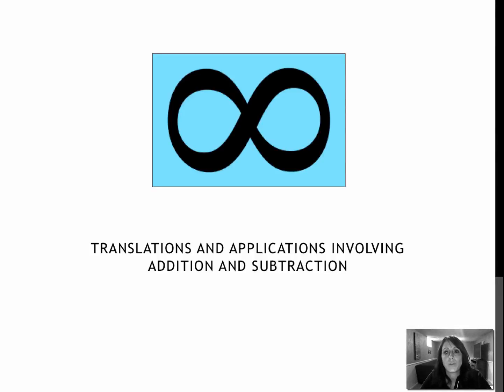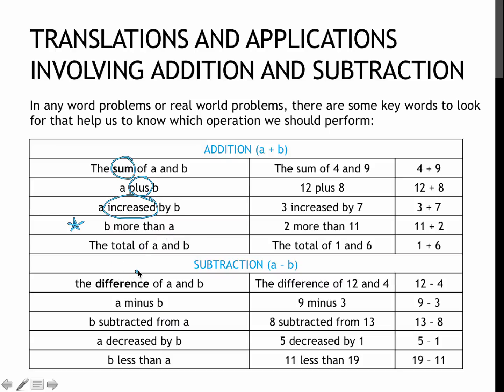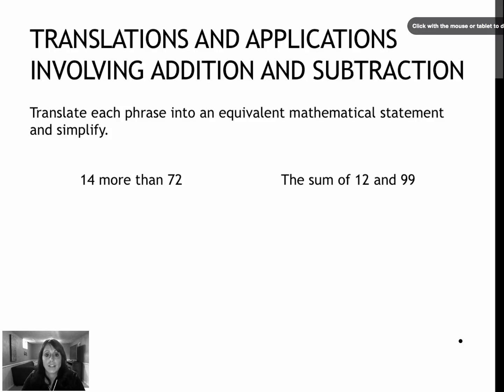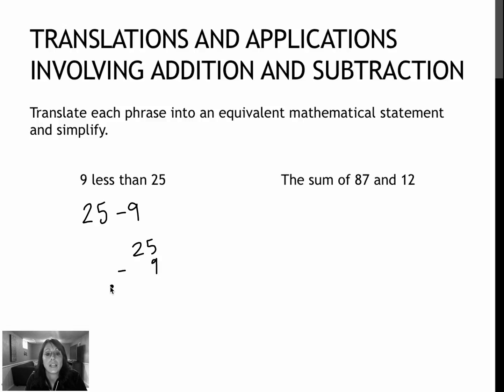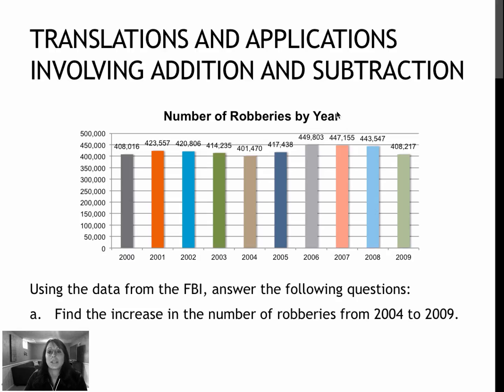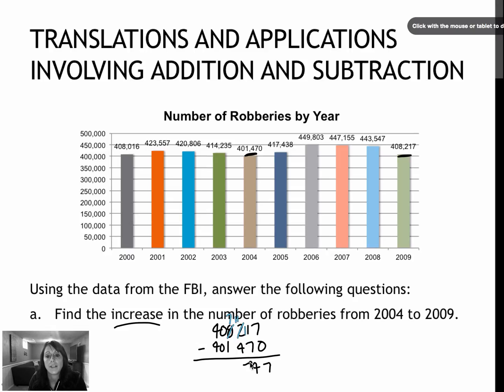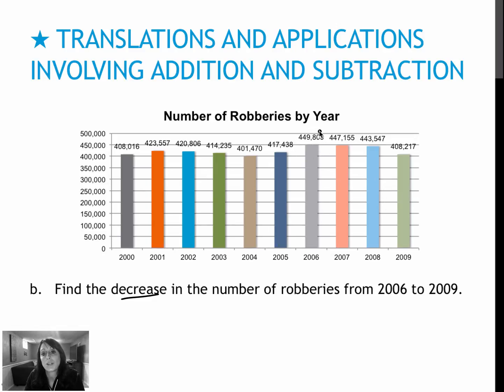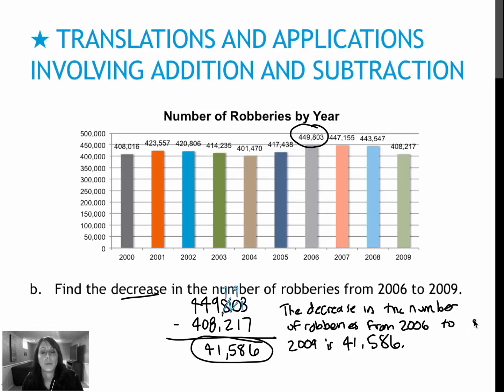08 Translations and Applications Involving Addition and Subtraction (1.3)